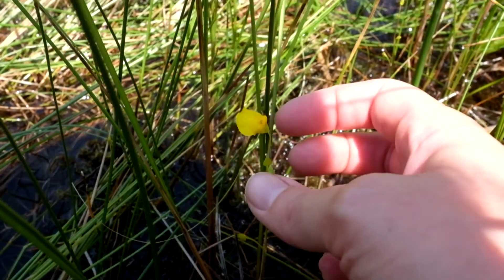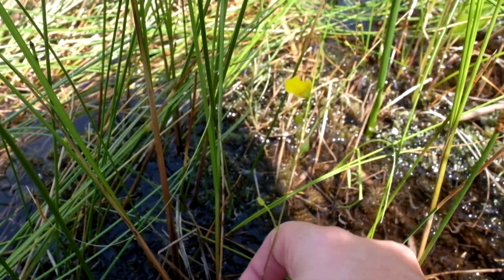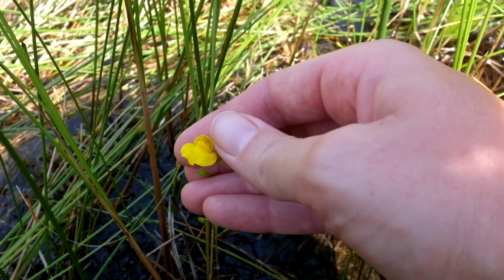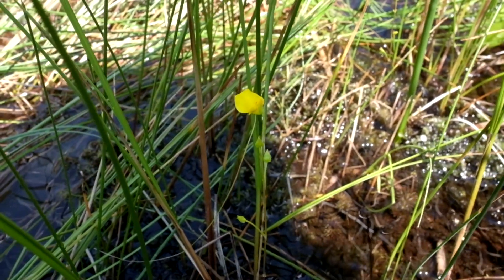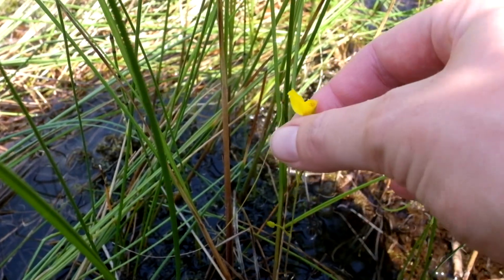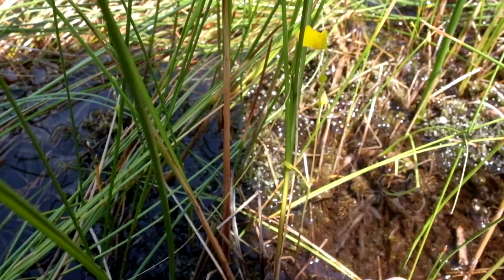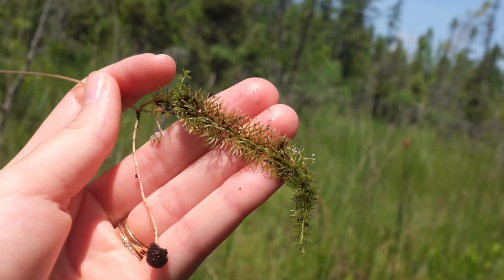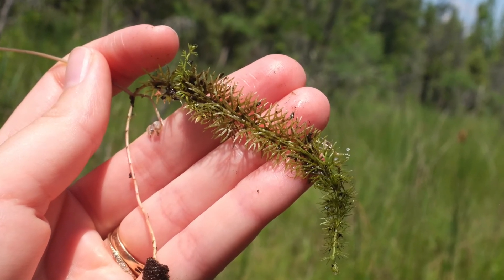Bladderwort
Learn about the crazy adaptations of one of GRNA's lesser-known carnivorous plants in this microclass!